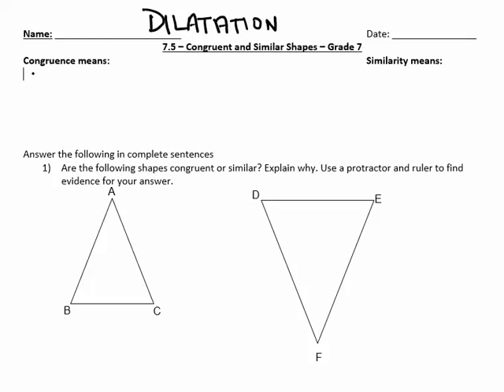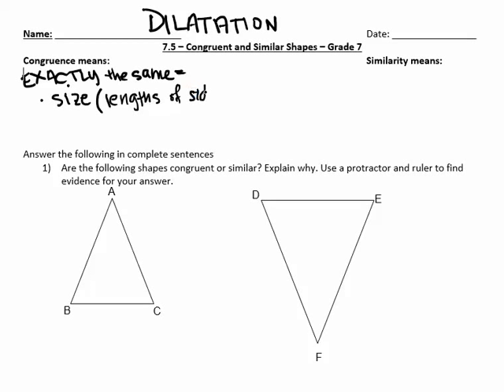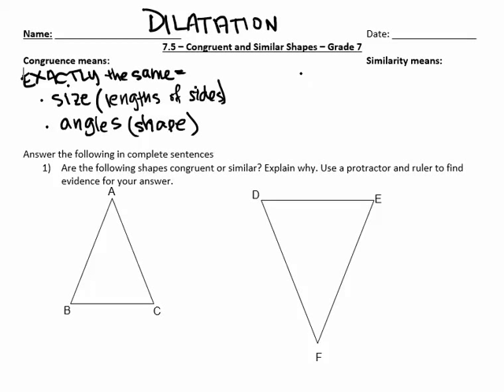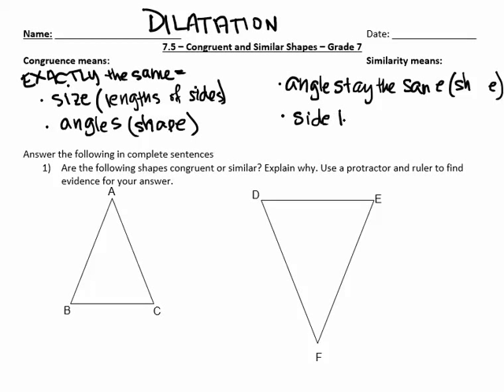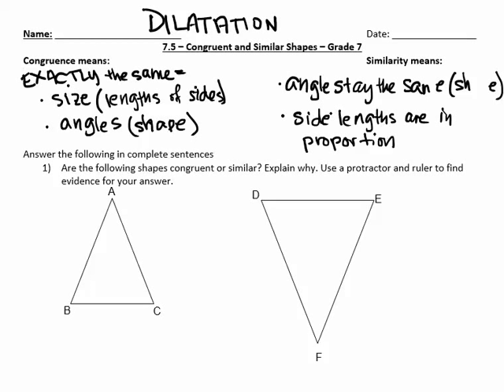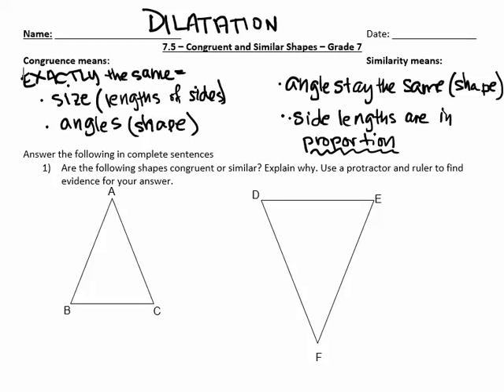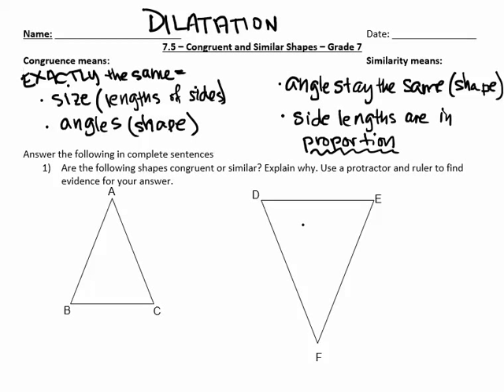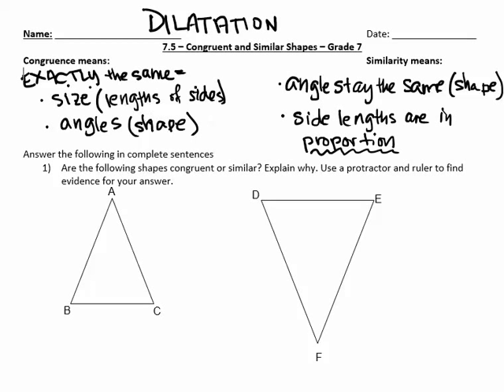Grade 7 - 7.5 - Intro to Congruent and Similar Shapes